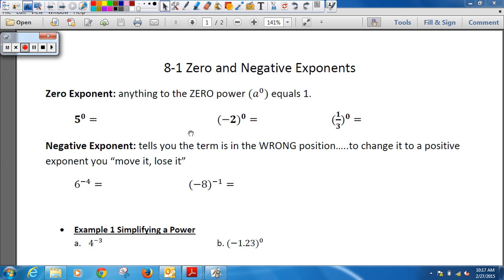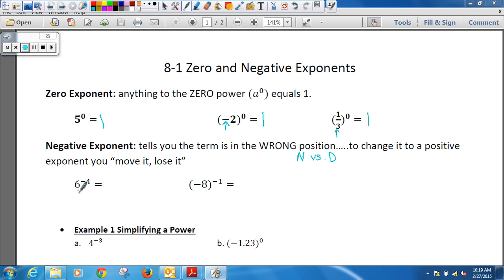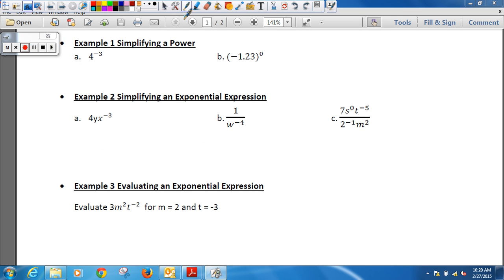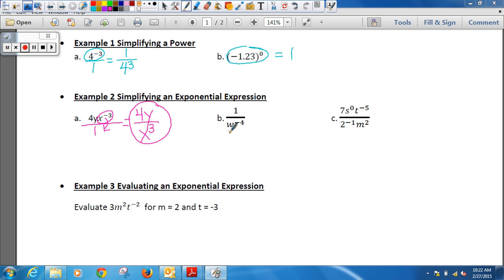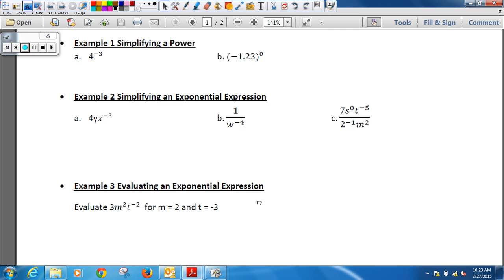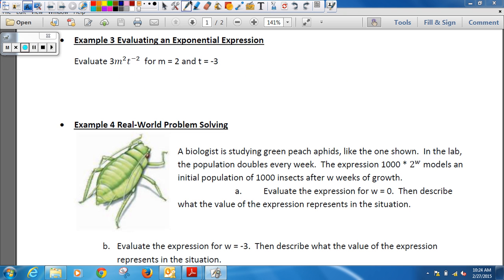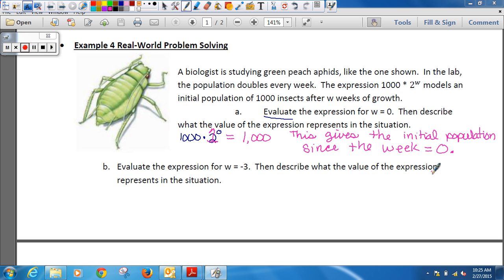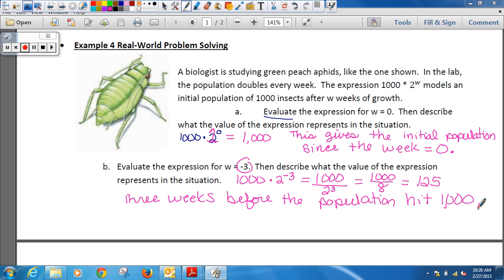8-1 Zero and Negative Exponents